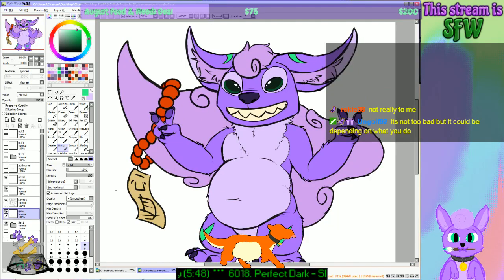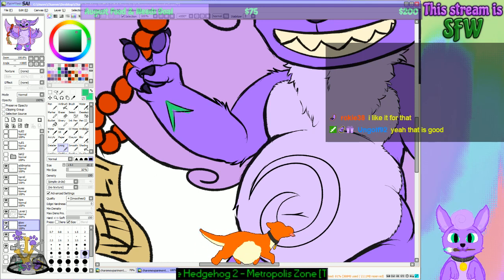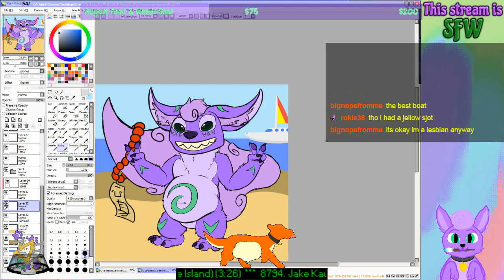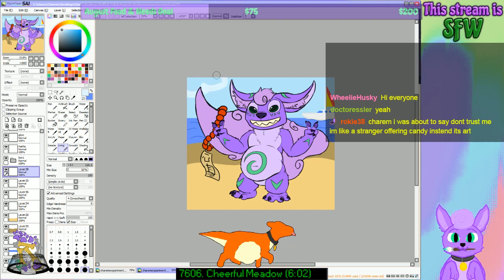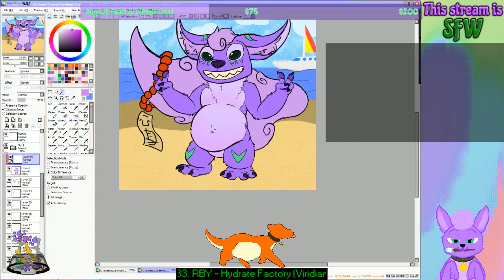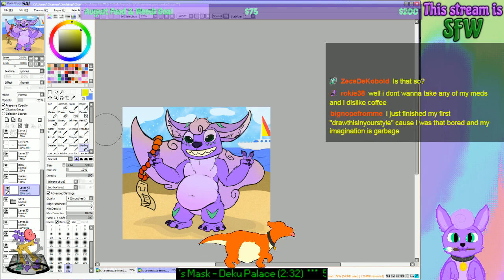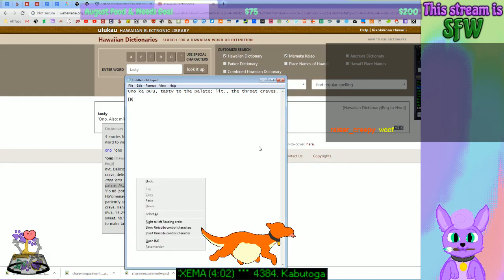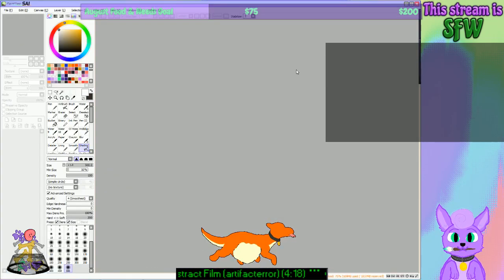Doggo Draws | Triple Art Megastream! (Part 2) [Experiment Form]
I meant to just color two pictures but then I streamed for 14 hours. Oops! Please enjoy this mega-stream - in two parts thanks to Xsplit deciding I should be a robot! :B